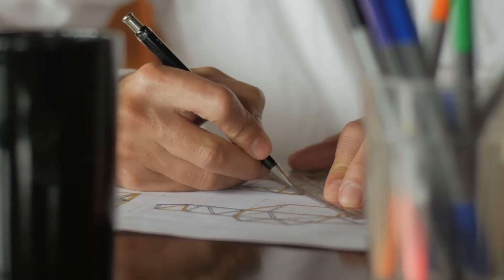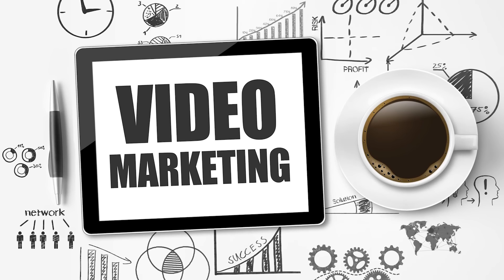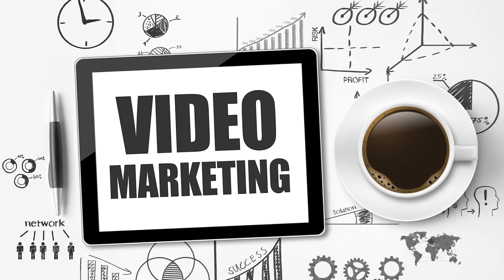Adobe Stock Review | Royalty Free Images and Video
Here is my review of Adobe Stock. Adobe Stock is a service from Adobe that offers Royalty Free Images and Video.

More details on Adobe Stock on the Adobe Blog

ADOBE STOCK DETAILS AND REVIEW
Adobe Stock is a separate service from Adobe Creative Cloud but it does work directly with your Adobe Creative Cloud software, letting you purchase and directly download from apps like Photoshop and Premiere Pro.

Adobe Stock is a $29/month service in exchange for 10 Stock Photos per month.

Adobe Stock Photos can be used commercially in your projects, products you want to sell online or physically, projects for your clients and it is all affordable.

With the new Adobe Stock Contributor Portal you can submit your own photography, video, and design assets to Adobe Stock and make money as a contributor.